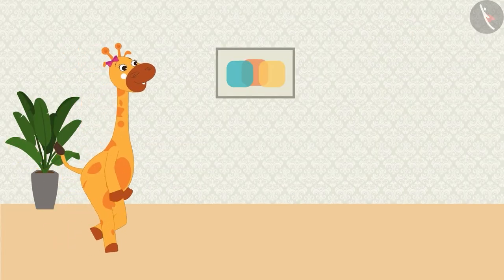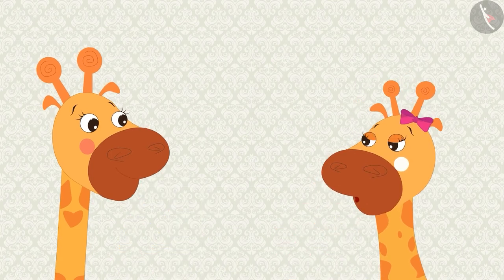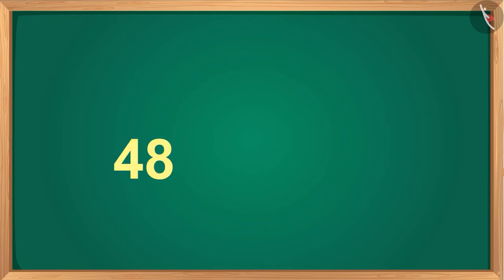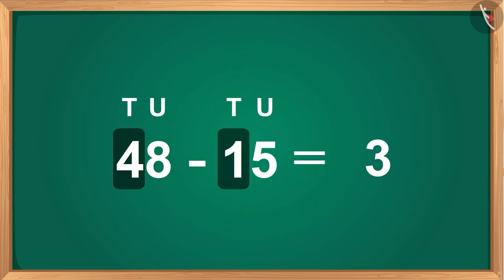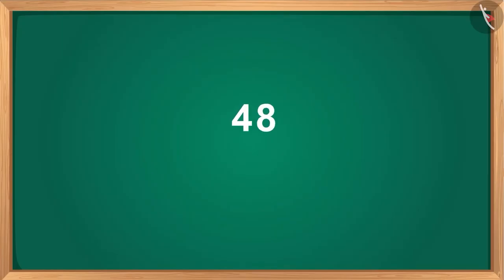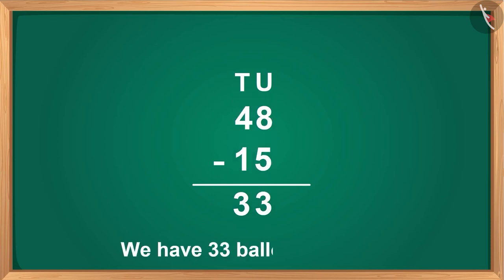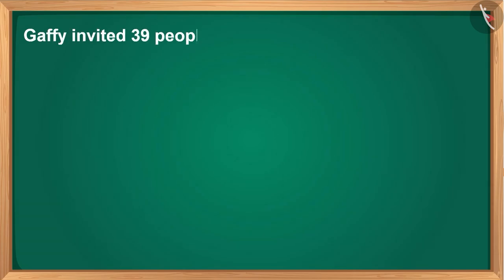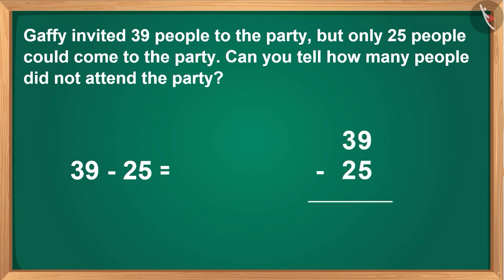Subtraction without borrowing till 40: Part 2| Number Operations| Minus| TicTacLearn| Fun with Gaffy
Dear students,

Let's follow Gaffy on her *Math journey*, where she learns about numbers and counting with numbers. During her journey, she will need your help and guidance so listen and watch the video carefully.
At the end of each video, Gaffy will give you some fun tasks to do. So get ready to solve Gaffy's questions and complete your maths journey. The new *Math Journey with Gaffy* edition of TicTac Learn aims to improve students' basic math, numbers and counting skills.

Happy Learning!

Gaffy
Fun with Numbers
Addition without carryover
Number games
Nursery
Foundational Numeracy
NIPUN Bharat
Subtracts 2-digit numbers horizontally/vertically without regrouping (with concrete and pictorial support)